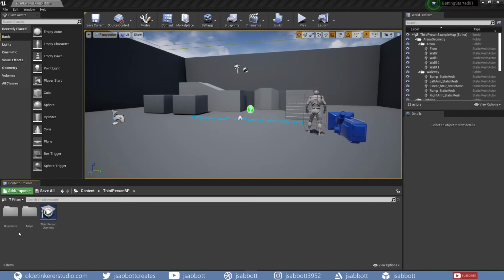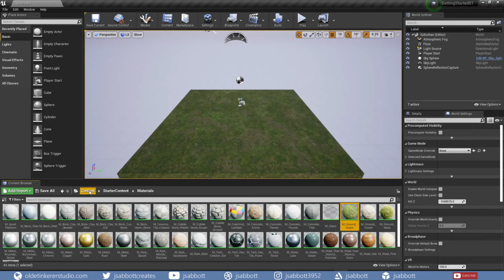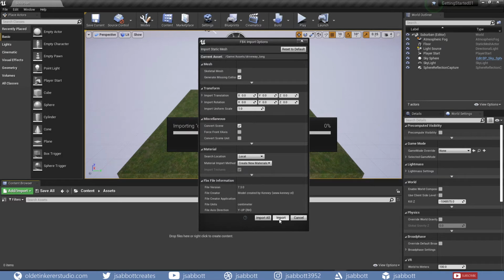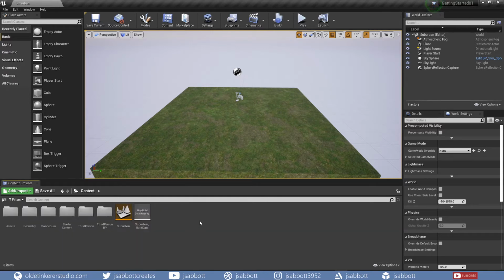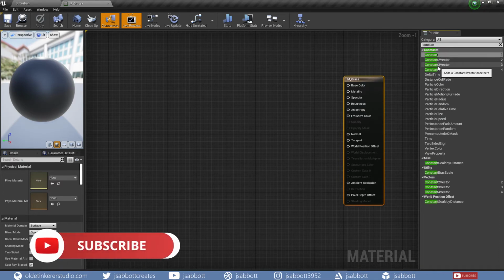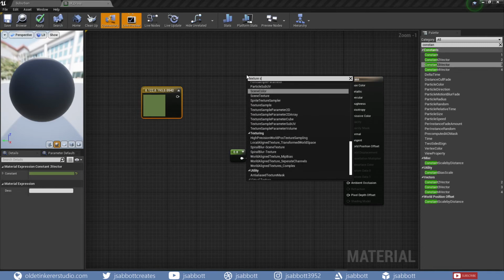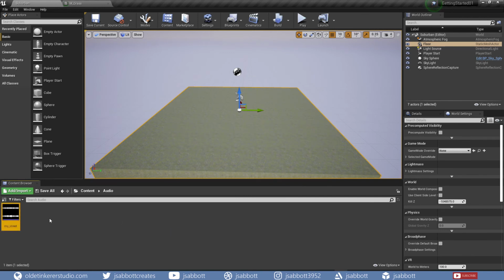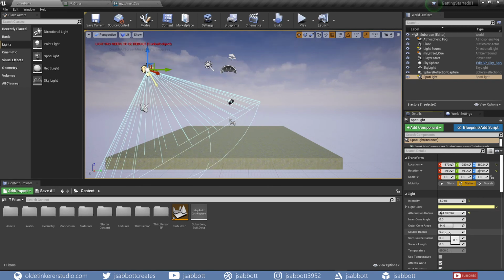Getting Started in Unreal: Levels, Content Browser, Importing, Audio, Lighting | Unreal Engine 4.26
In this introductory series of tutorials I will show you the basics of working in Unreal Engine.

In part 2, I will introduce you to basic level design, the content browser, importing assets, audio, and basic lighting in Unreal Engine.

Timeline:
0:00 Introduction
0:11 New Level
1:36 Content Browser
4:25 Importing Assets
7:11 Migrating Assets
8:03 Importing Textures
8:57 Making a Material
15:48 Importing & Using Audio
17:42 Basic Lighting